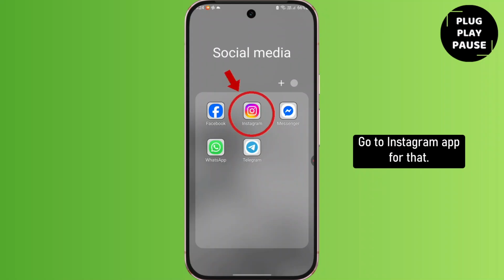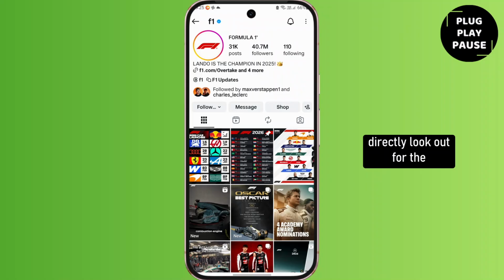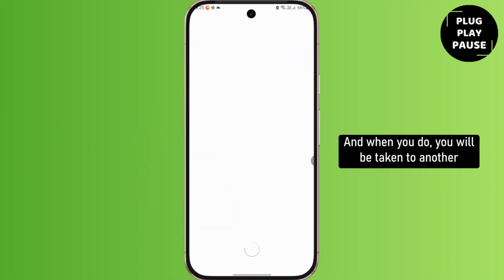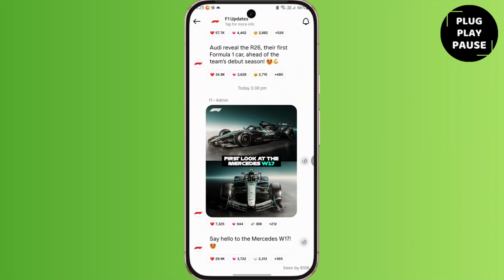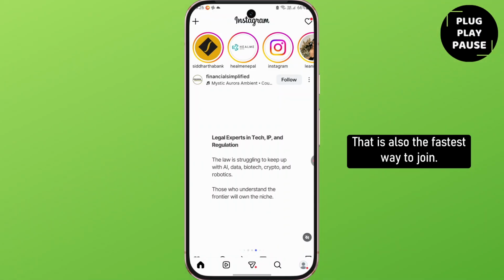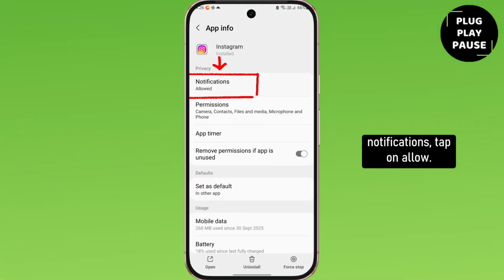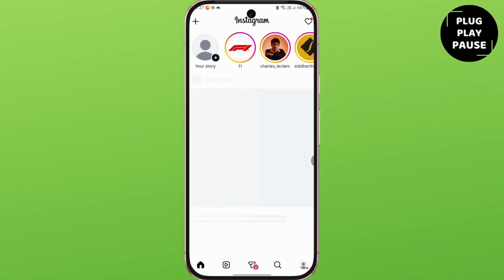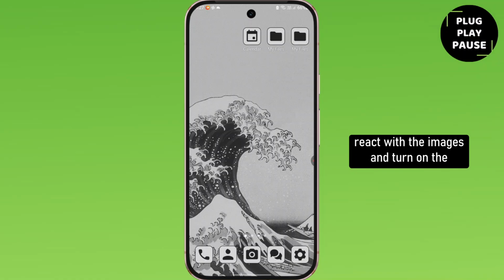HOW TO JOIN BROADCAST CHANNEL ON INSTAGRAM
Hello Guys,

If you’re looking for how to join broadcast channel on Instagram, this video will guide you step by step. In this tutorial, I explain how to join broadcast channel on Instagram using the latest Instagram features so you don’t miss updates from your favorite creators. Whether you’re searching for how to follow an Instagram broadcast channel, how to access broadcast messages on Instagram, or how Instagram broadcast channels work, this guide covers everything clearly and simply.

In this video, you’ll learn:

How to join a broadcast channel on Instagram step by step
Where to find broadcast channels on Instagram
How to join a creator’s broadcast channel from their profile
Why you can’t see the broadcast channel option and how to fix it
How to leave or mute a broadcast channel anytime